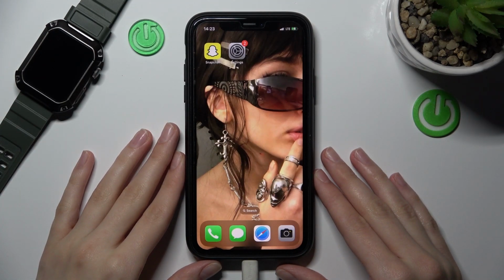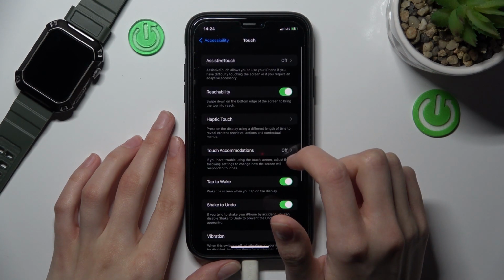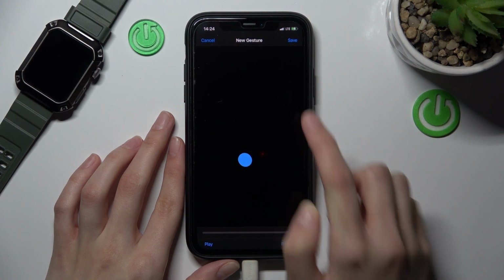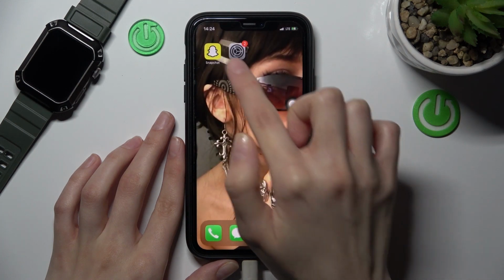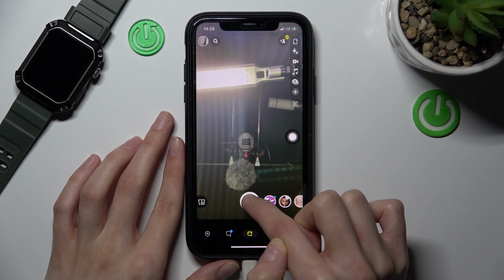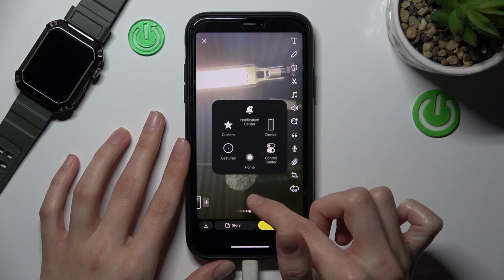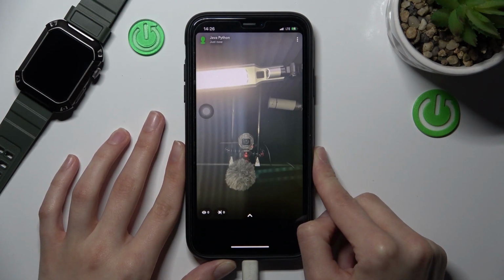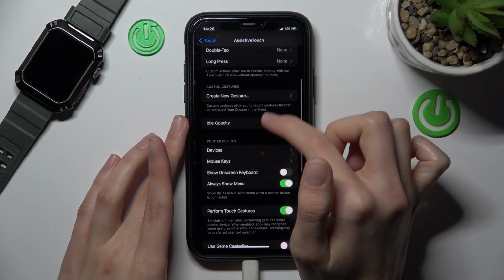Record on Snapchat without Holding Shutter Button - Gesture Settings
This video explains how to record video on Snapchat using gesture mode. Here we'll show you how to open the Gesture Settings on your iPhone and create a new gesture to use it later instead of finger pressing the shutter button. It's so simple to do, you just have to repeat all of the presented steps precisely.

How to Record on Snapchat without Holding the Button? How to Use Gesture Option to replace Shutter Button for Snapchat? How to Use AssistiveTouch on Snapchat?